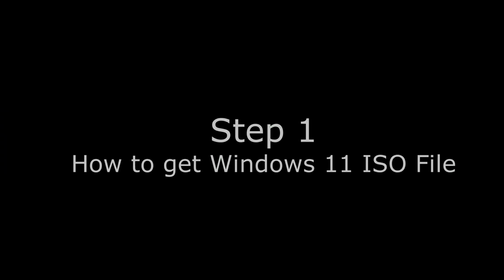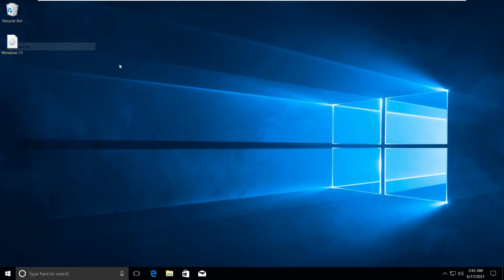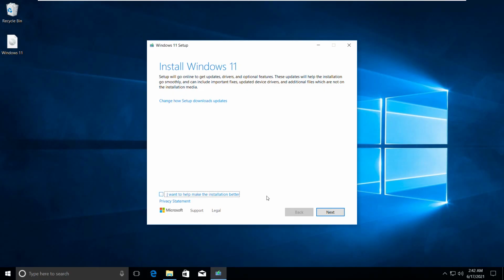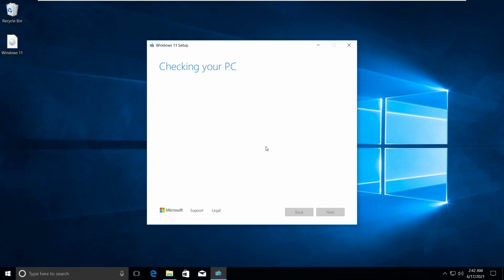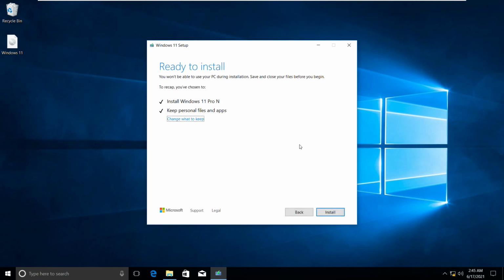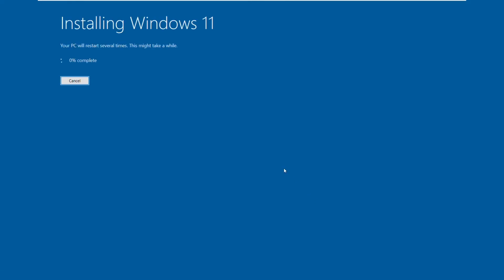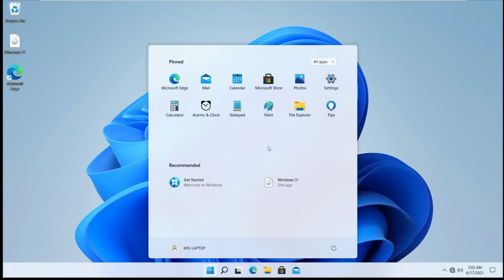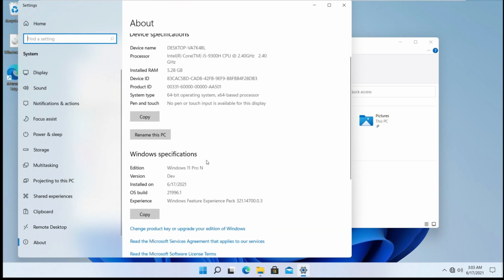How to Upgrade Windows 10 Pro to Windows 11 Pro without Data Loss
HowtoUpgradeWindows10ProtoWindows11 Pro without Data Loss

Language : English